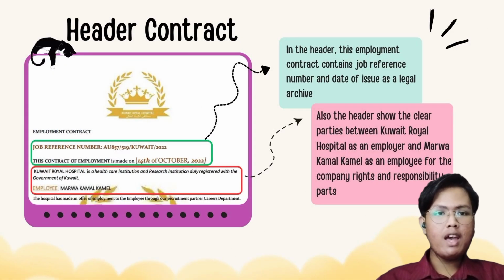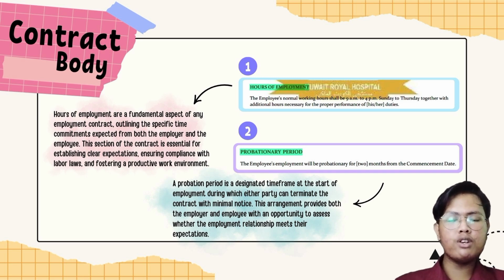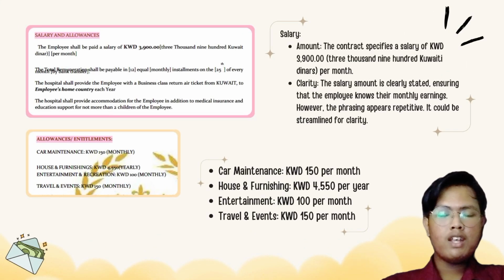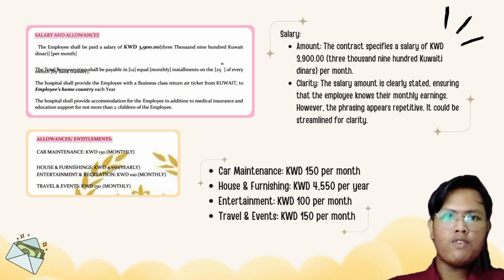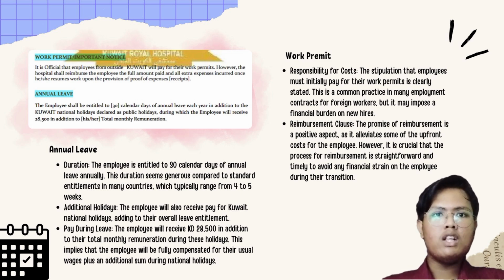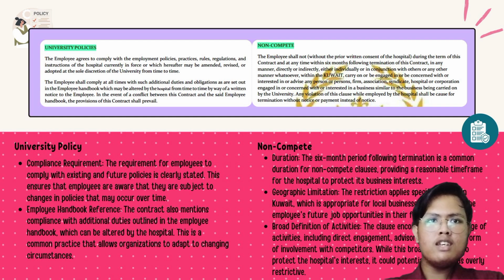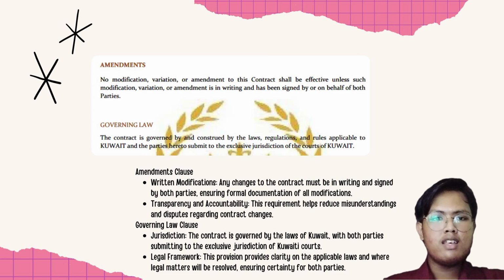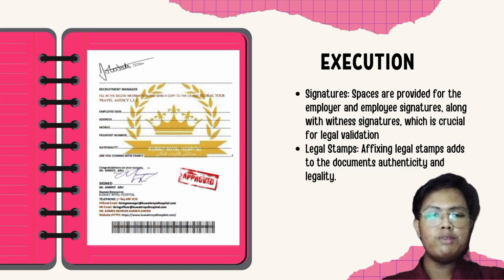EMPLOYMENT CONTRACT REVIEW | ENGLISH FINAL TEST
Undergraduate Law Program, Faculty of Law
Universitas Pembangunan Nasional Veteran Jakarta

Name                   : Senopati Handoko Sakti
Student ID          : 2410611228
Academic year  : 2024

In this video i made an agreement review focused on employment contract between Kuwait Royal Hospital (employer) and Marwa Kamal Kamel (employee). Hope you enjoy this video, Thank you!